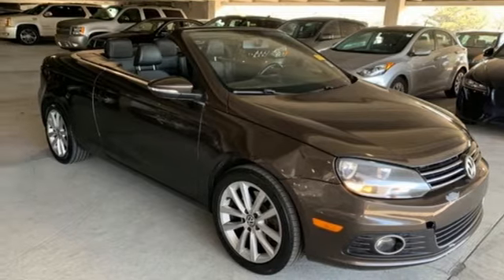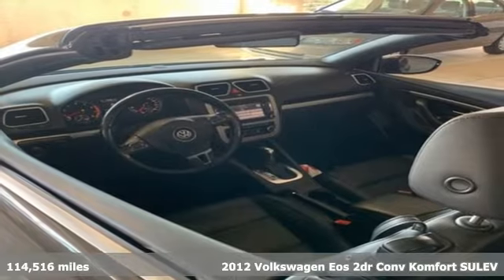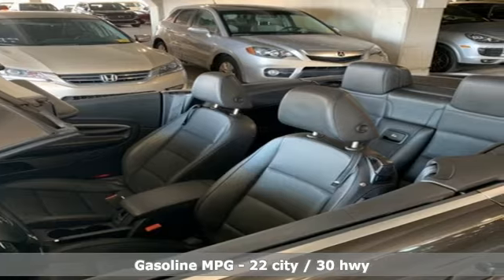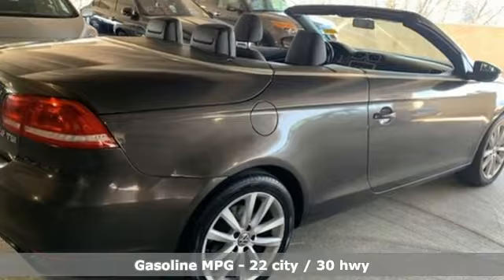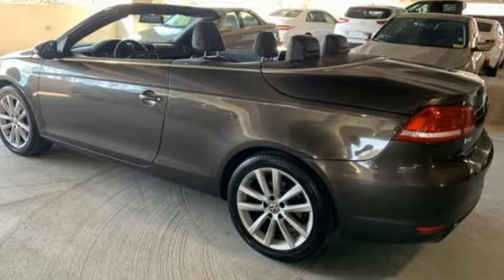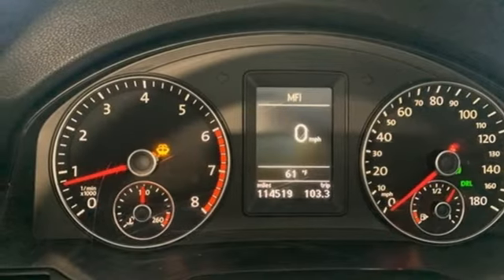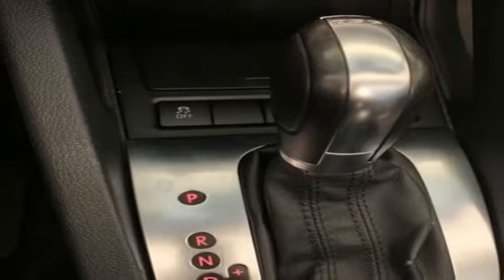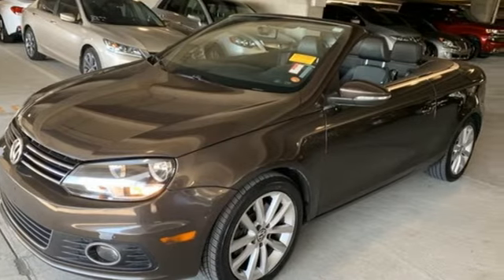Used 2012 Volkswagen Eos Atlanta Duluth, GA H9786A - SOLD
Year: 2012
Make: Volkswagen
Model: Eos
Trim: Komfort Edition
Engine: 2.0L TSI 200 hp
Transmission: 6-Speed DSG Automatic with Tiptronic
Color: Brown
Interior: Titan Black
Mileage: 114516
Stock #: H9786A
VIN: WVWBW7AH6CV000046
2012 Volkswagen Eos Komfort Edition Black Oak Brown Metallic Titan Black w/Leather Seating Surfaces.

Address:
5785 Peachtree Ind Blvd